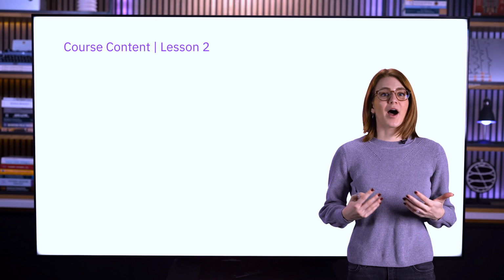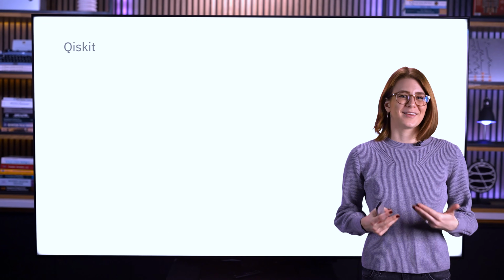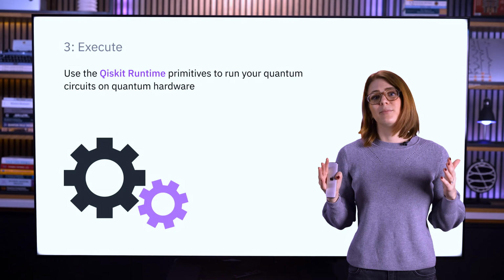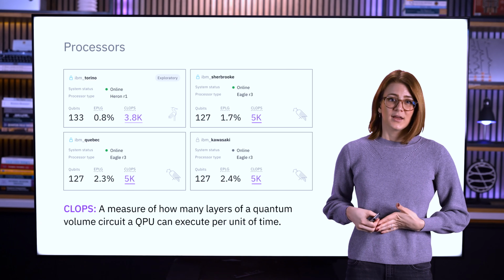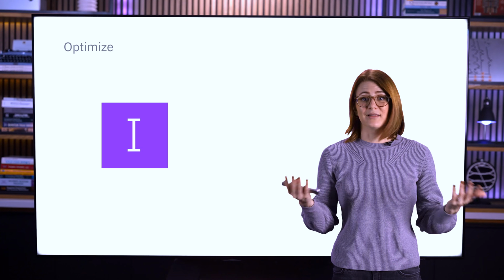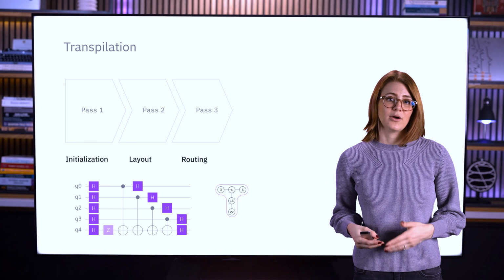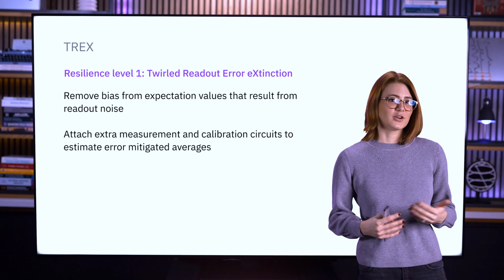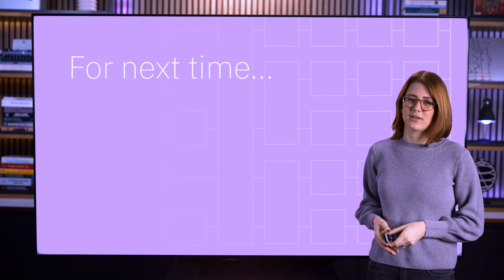Run Quantum Circuits with Qiskit Primitives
This episode of Quantum Computing in Practice we will go over IBM Quantum hardware and Qiskit software. We will discuss the Qiskit primitives, how to use them to run quantum circuits with error mitigation, how to select the best quantum processor for your application, and how to interpret and post-process measurement results.

This is intended for the audience member who is just getting started, and for anyone looking to become more familiar with Qiskit 1.0’s latest features and changes.